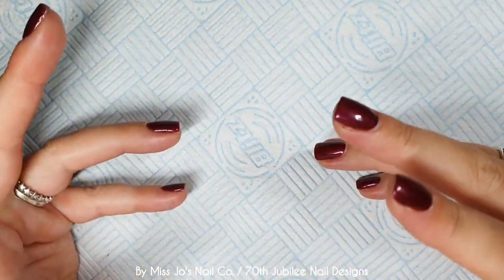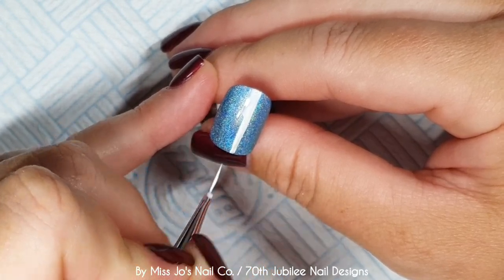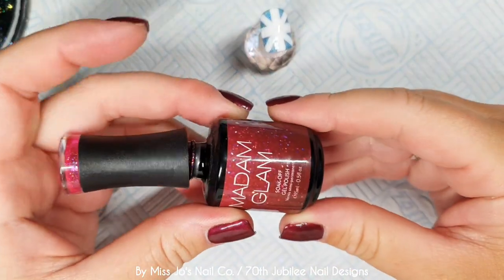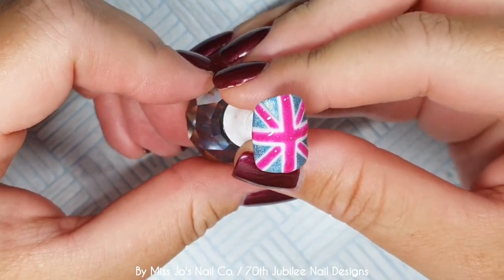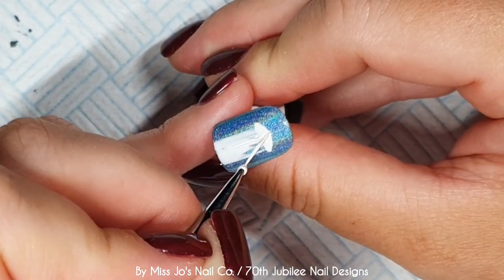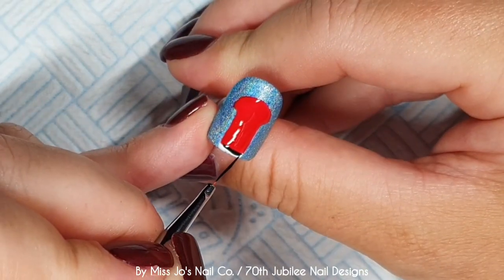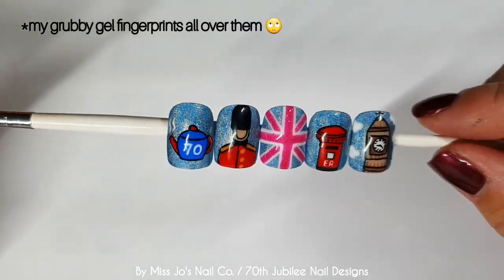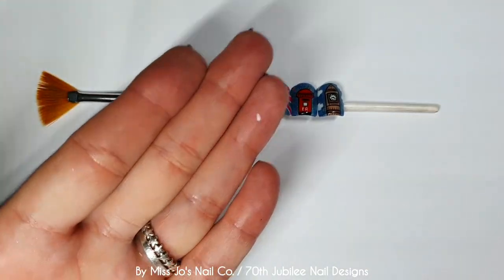🇬🇧 EASY Jubilee nail art designs | Short nails | UK Big Ben | Union Jack | British | London | Queen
Hey gang! I appreciate you stopping by! Say hello in the comments below - I love to hear from you!

💅 MELODY SUSIE
Use this ⬇️ link and code JoK for money off:

🎨 PRODUCTS:
Madam Glam - Frosty, Perfect White, Perfect Black, Fifth Avenue, Who Is She? No Wipe Top Coat

Crystal Nails brushes - 0 Long, 0 Short